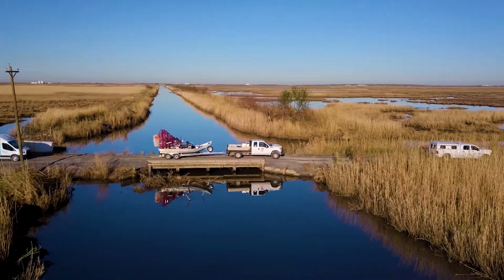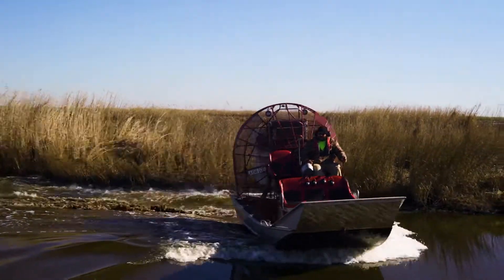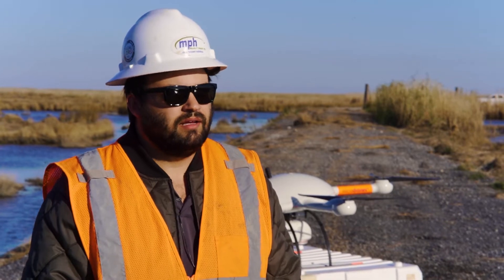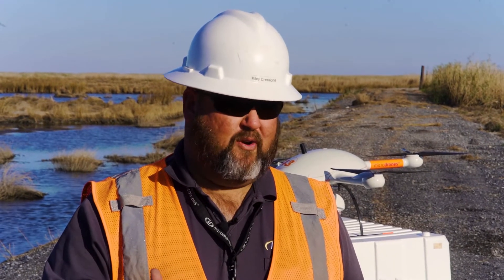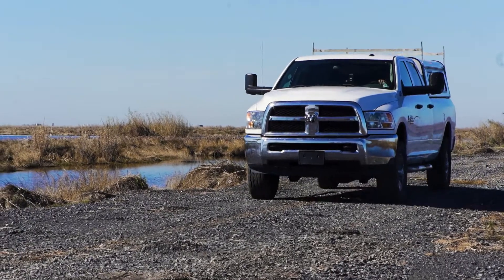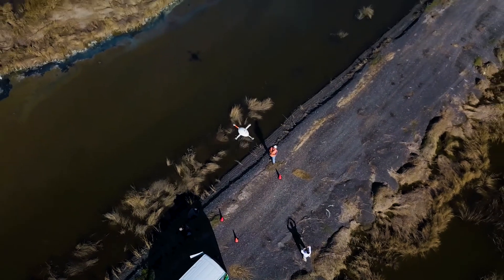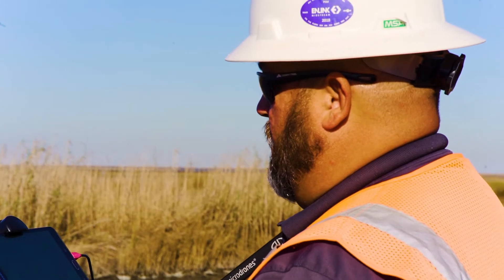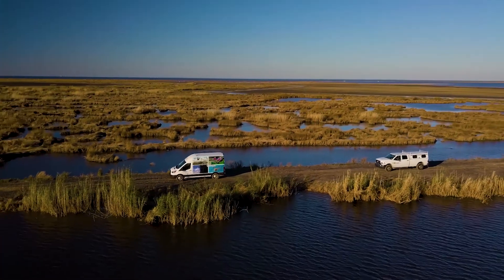Down to Earth The Marsh Episode 1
Down to Earth, a surveying reality series, journeys into the remote wilderness of the Southern Louisiana wetlands, to follow surveying and engineering firm, Morris P. Hebert, Inc. (MPH,) as they use drone surveying equipment from Microdrones to verify fill levels in a marsh restoration project.

For this project, we learn that coastal Louisiana faces some of the highest land loss rates in the world due to both natural and manmade factors. To help prevent further land erosion, extensive coastal protection and restoration plans are underway. Part of these efforts include marsh creation projects, to quickly restore wetlands, expand habitats and help prevent future land loss.

MPH was tasked with surveying over 200 acres of a marsh restoration project to analyze pre and post-conditions. They’ll need to determine if quantities of fill material meet the design specifications that were set forth for the restoration. This 3-part series of Down to Earth follows the MPH team as they deploy drone LiDAR and the use of an airboat to conduct the survey with minimal environmental disturbance.

The first episode introduces the MPH Surveying team of Dakota Dagenhardt, an Environmental Regulatory Specialist and Kiley Cressionie, a Remote Sensing Tech, as they give an overview of the project and discuss some of the challenges they face.